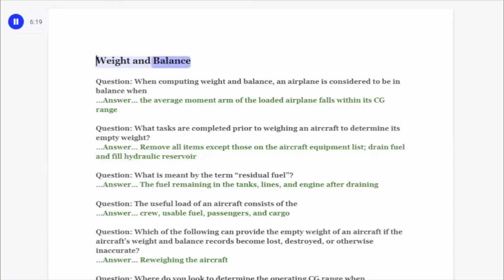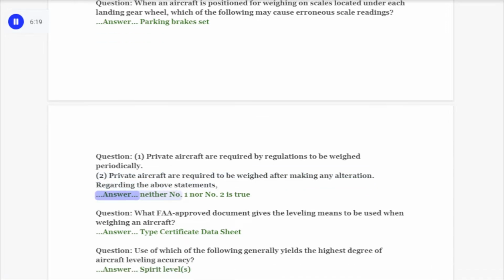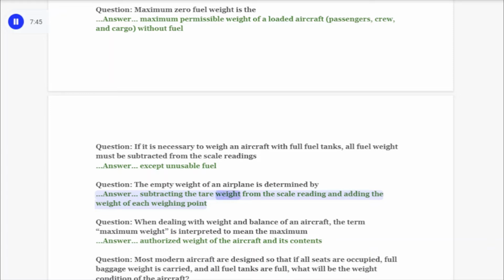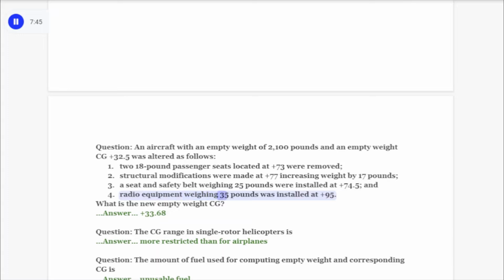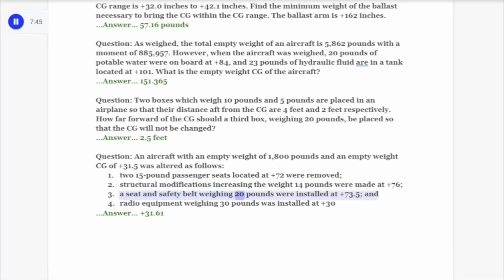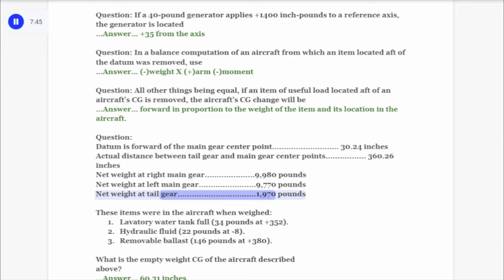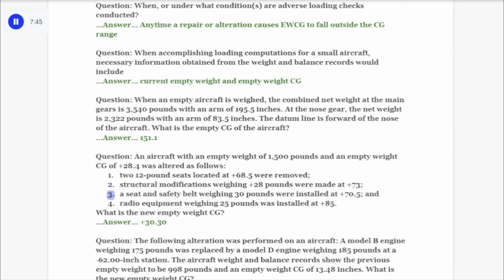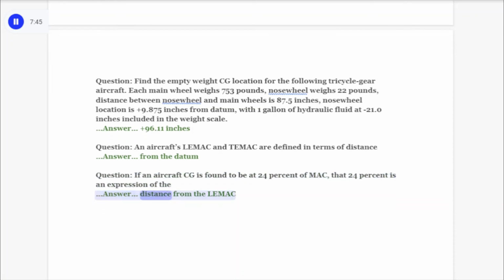Weight and Balance General | Study Guide